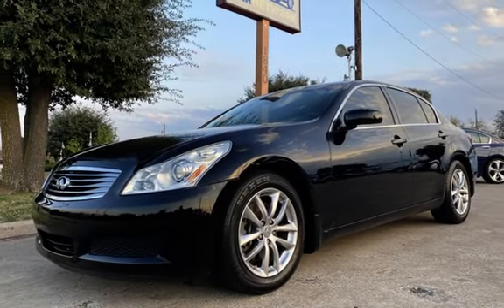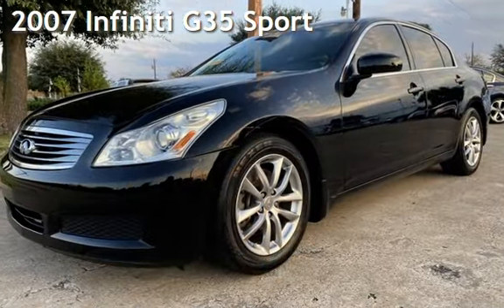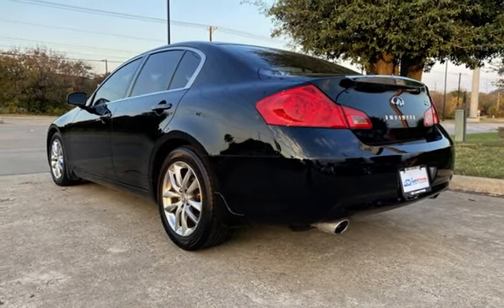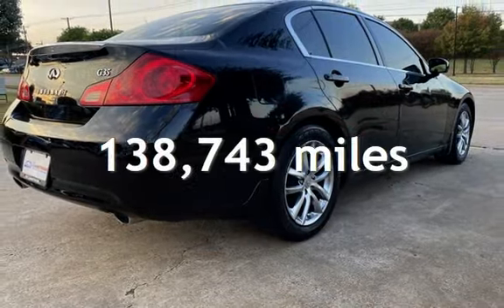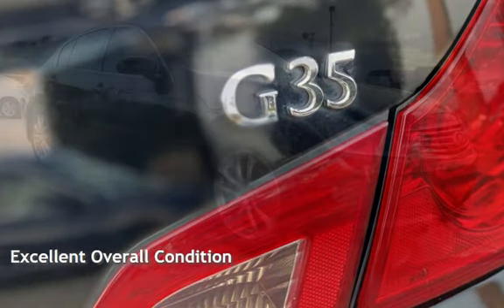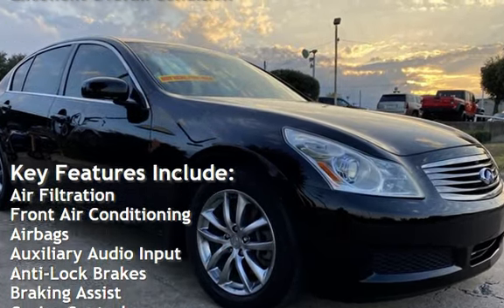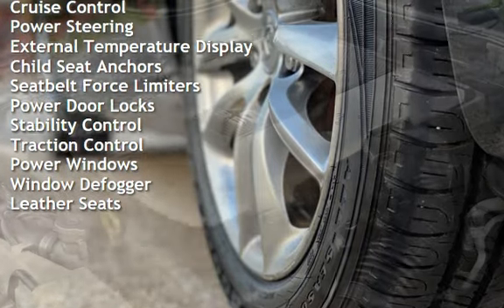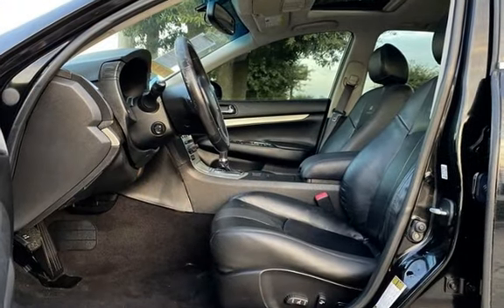2007 Infiniti G35 Sport for sale in Garland, TX